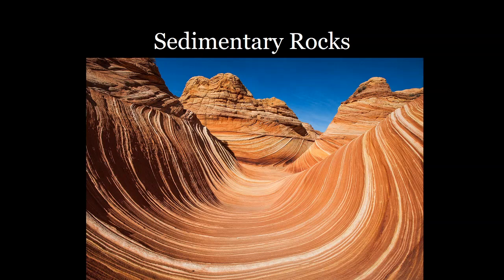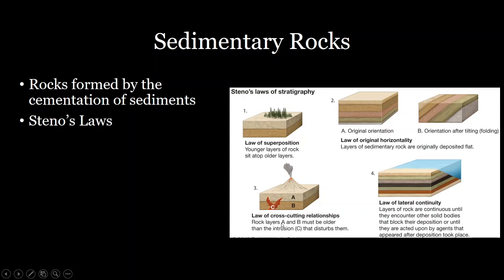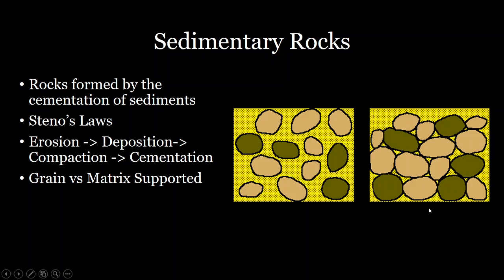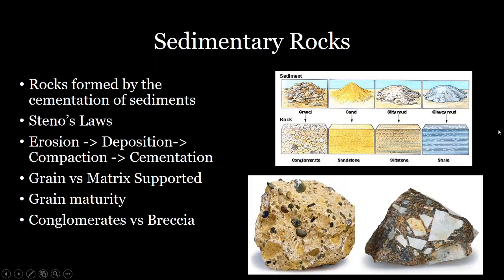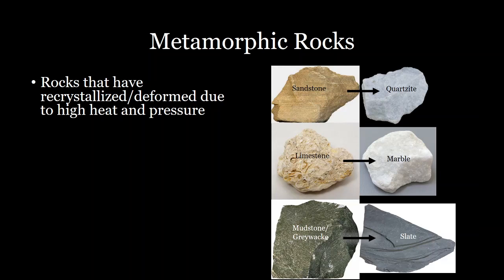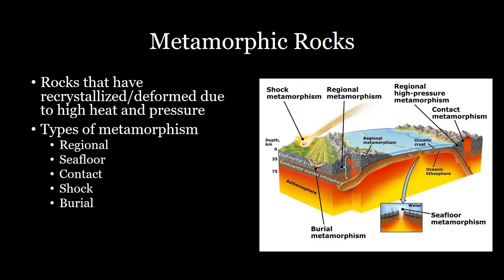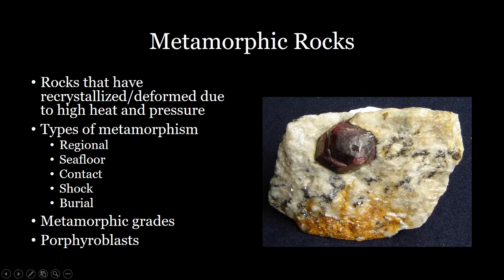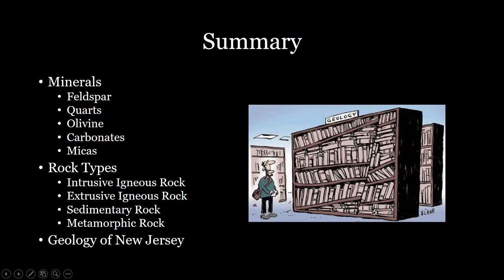Petrology Part 3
This is part 3 of the second lecture for week 3 of Rutgers Geography Department course 450:101 Earth Systems. The lecture covers concepts in mineralogy and petrology including information about feldspar, quartz, carbonates, olivine, and micas as well as igneous, metamorphic, and sedimentary rocks.